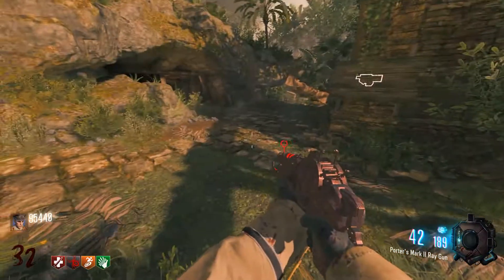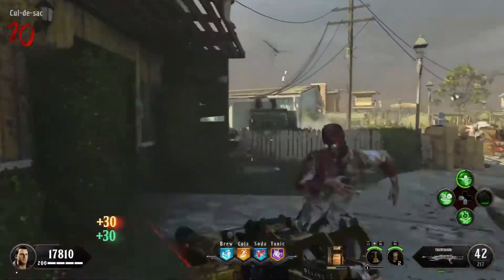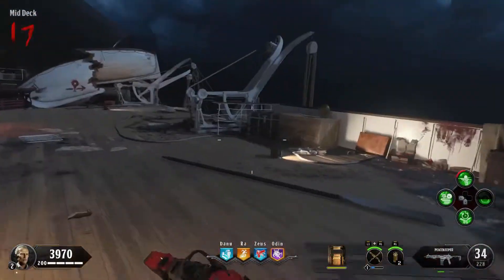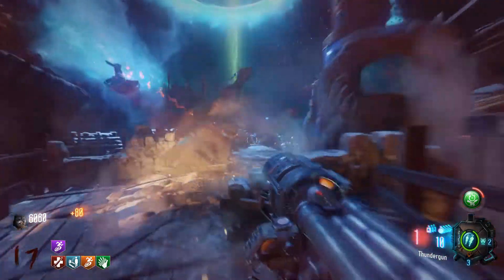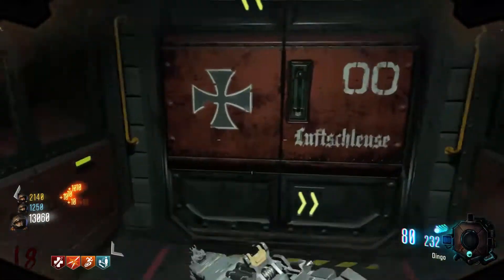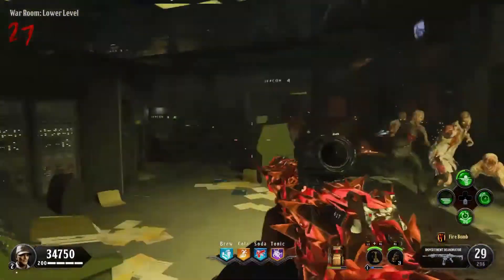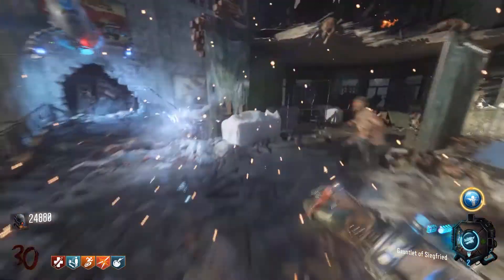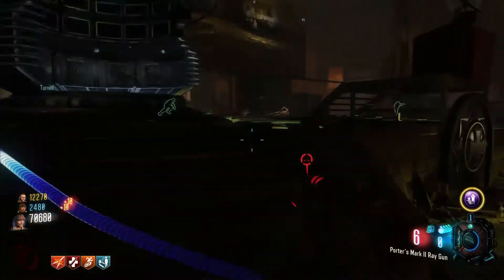My Favorite Black Ops Zombies Maps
Hella Maps.